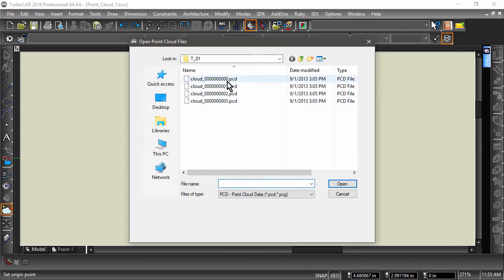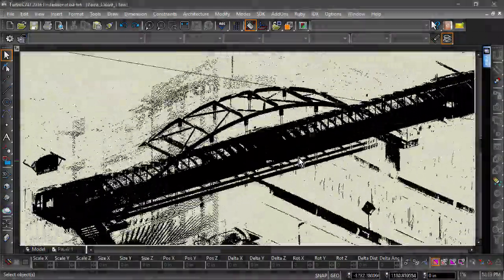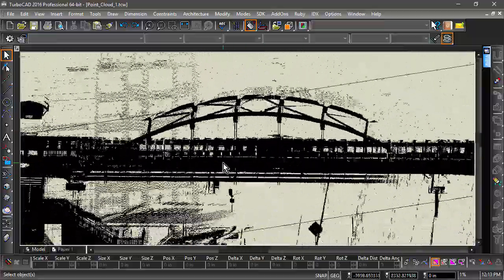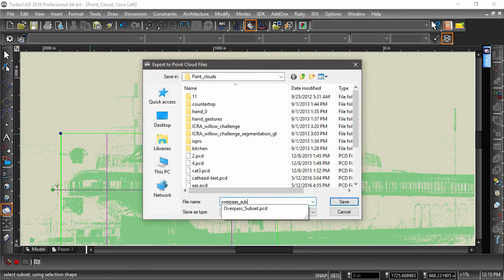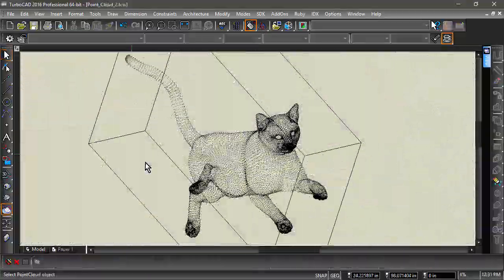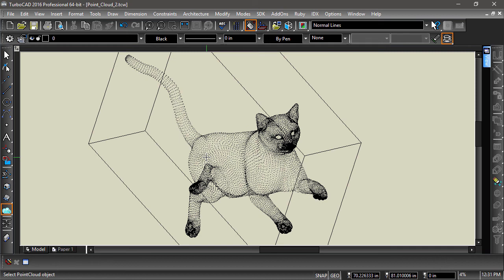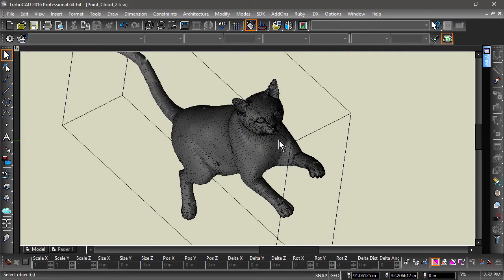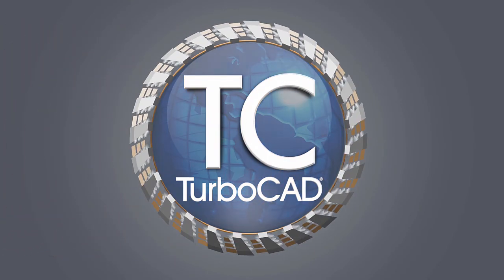Point Cloud Tools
This video shows off the new point cloud functions of TurboCAD 2016.